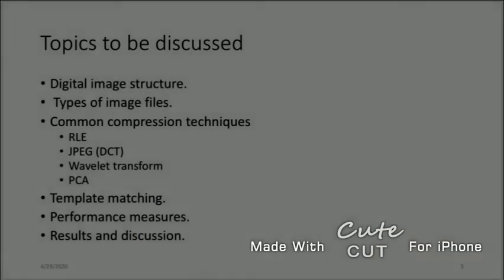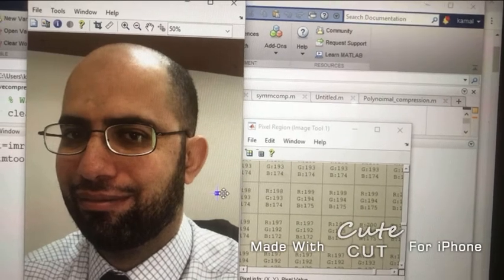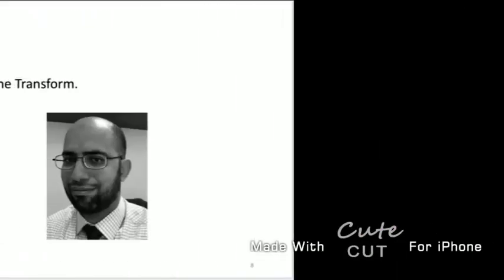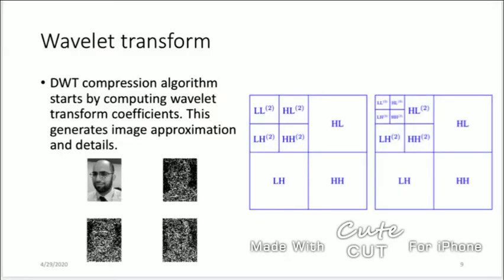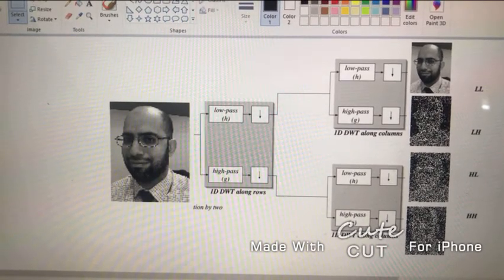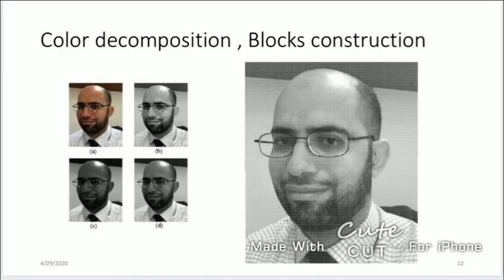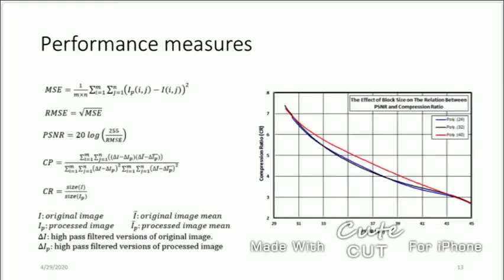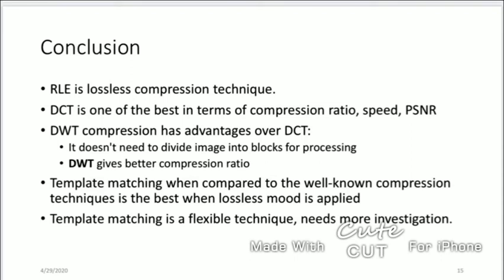Image compression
Image compression, PCA application, DCT application, wavelet transform,
Template matching, Image processing.